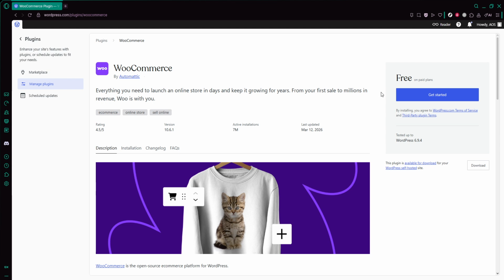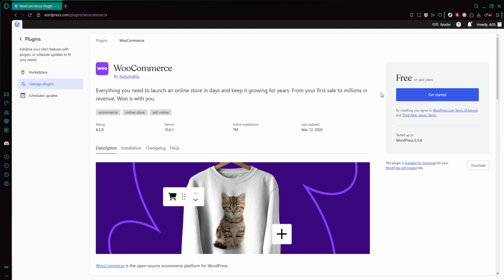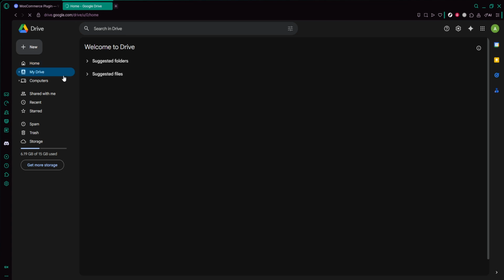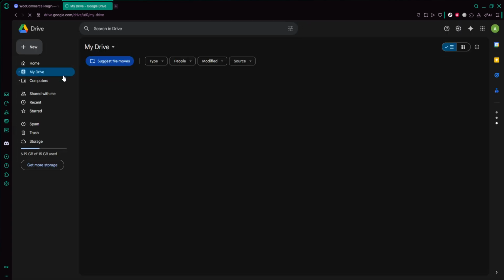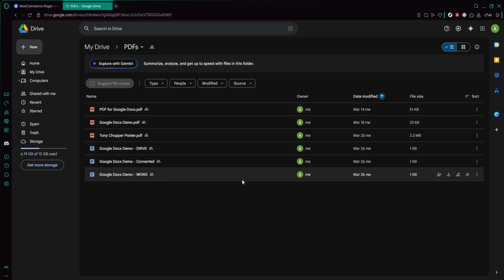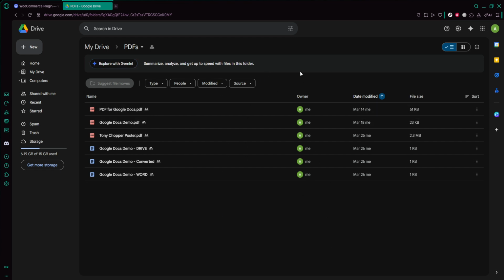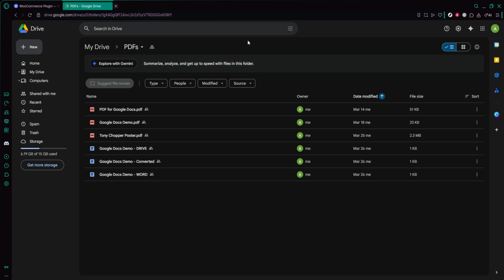How to Host WordPress Website Media Files on Google Drive (Full Tutorial)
In this comprehensive tutorial, we'll guide you through the process of hosting your WordPress website media files on Google Drive. This method not only saves valuable server space but also provides a reliable and accessible way to manage your media assets efficiently. Whether you're a beginner or an experienced WordPress user, this step-by-step guide will help streamline your hosting needs.

By the end of this video, you'll learn how to set up Google Drive for your WordPress media files, ensuring you can access your content anytime, anywhere. Watch till the end to explore all the essential features and enhance your website's performance!